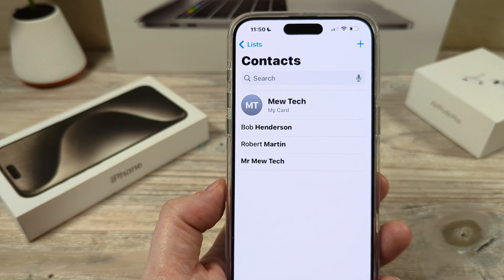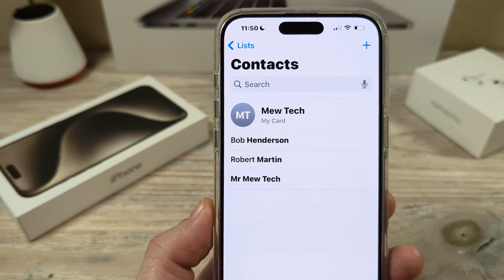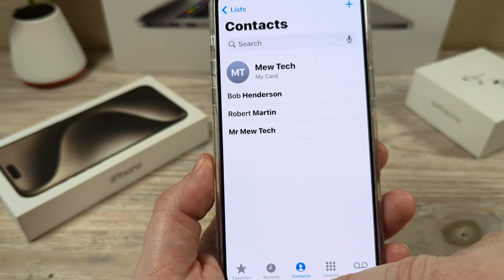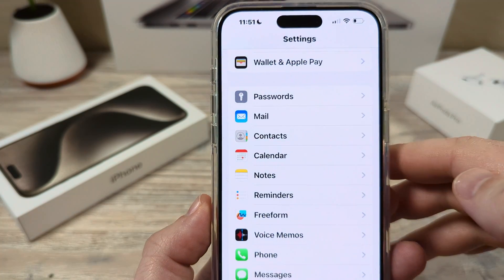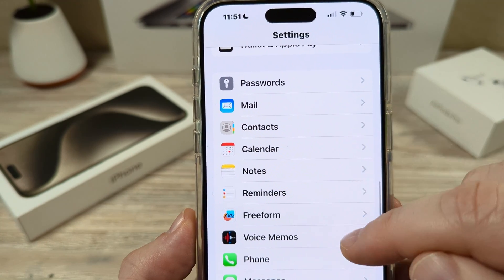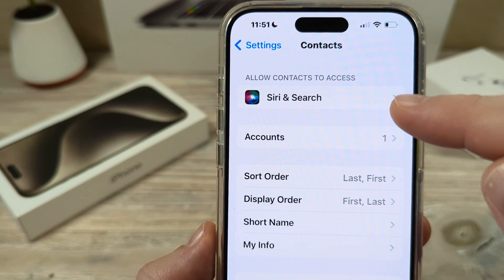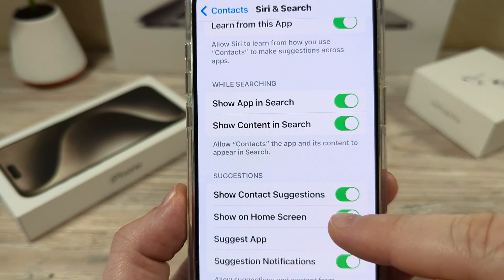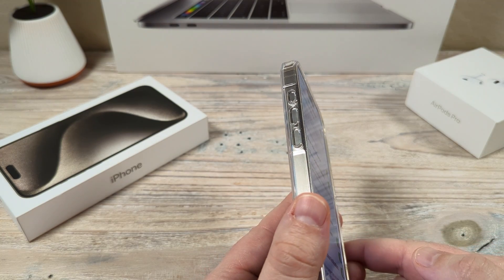How To Turn Off Siri Contact Suggestions Completely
Here is how to turn off Siri contract suggestions and disable it completely from your iPhone, so you don't have to deal with it anymore.

Thanks for checking out this video and have a super day! ❤️